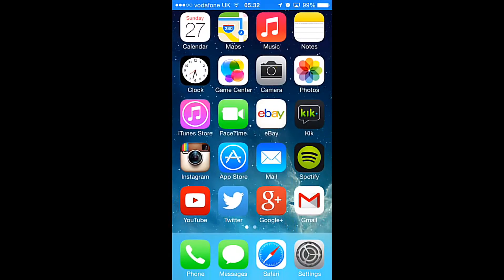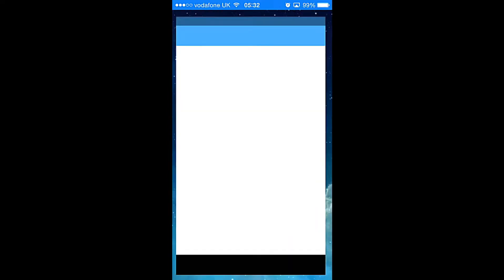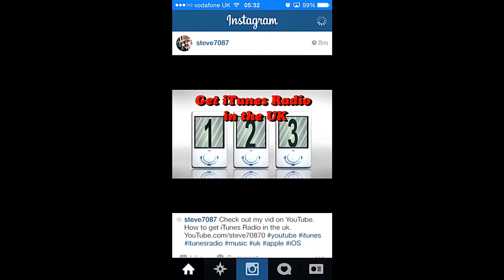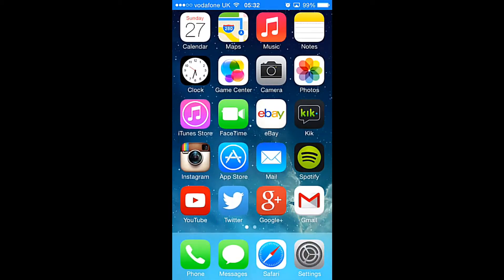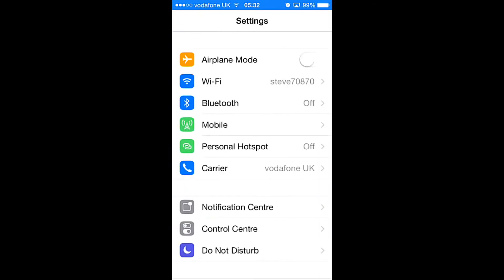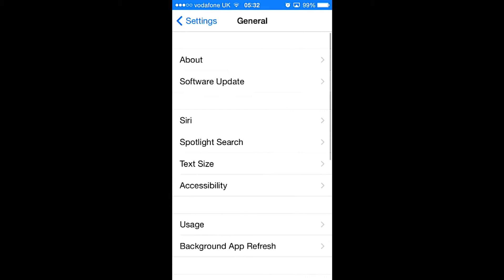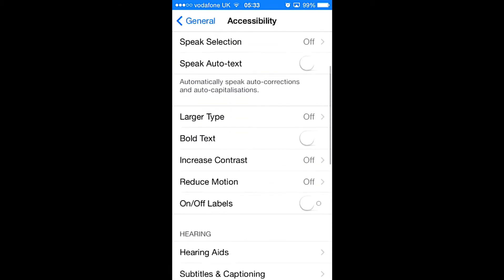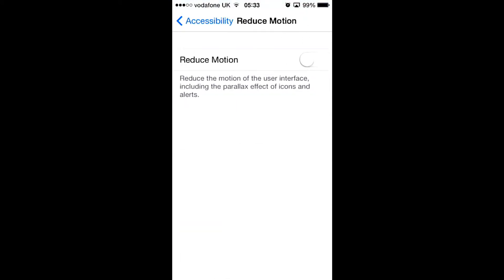How to turn off animations in iOS 7 (iOS 7.0.3)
A simple video showing how to turn off animations in iOS 7.0.3